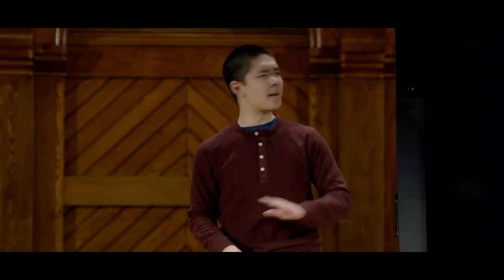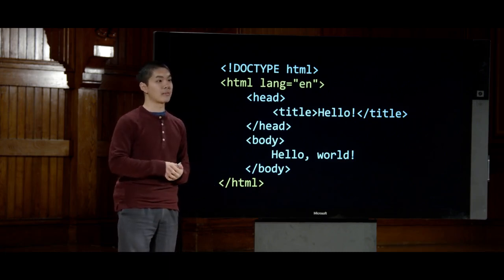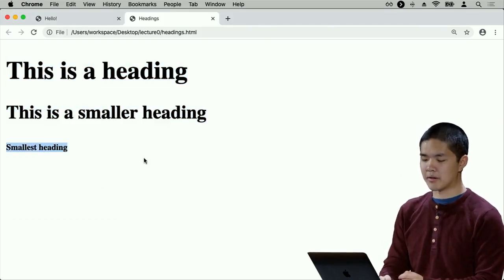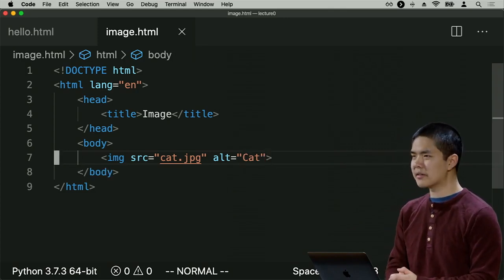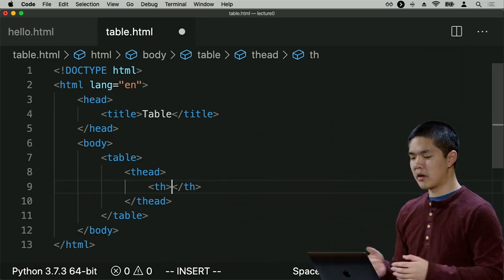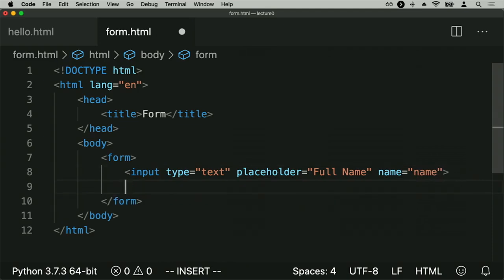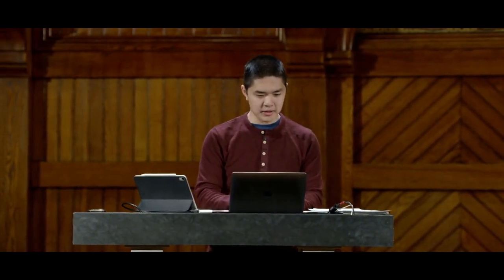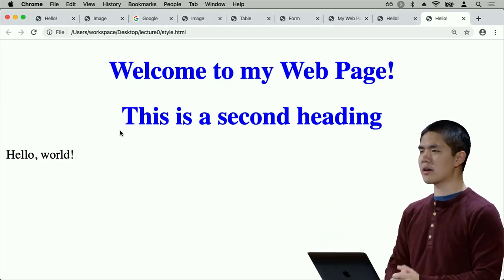HarvardXCS50W V001300 DTH edit 0 43